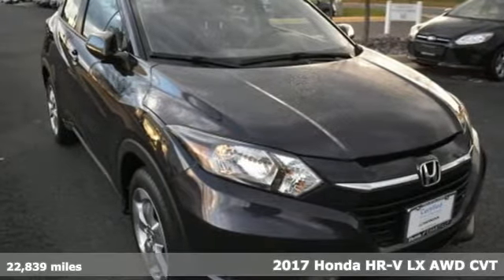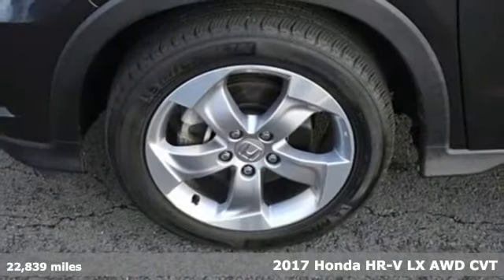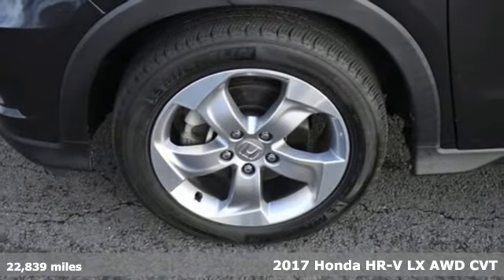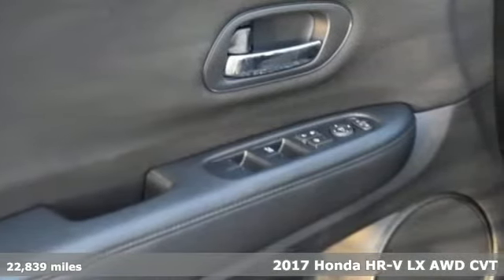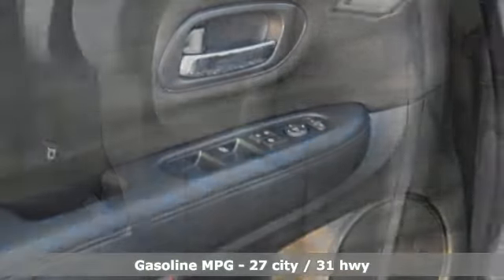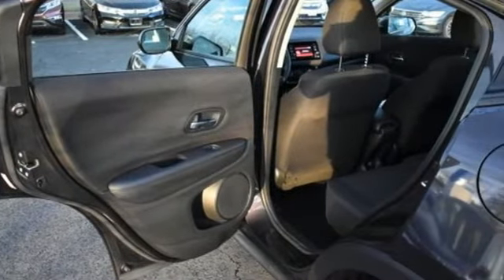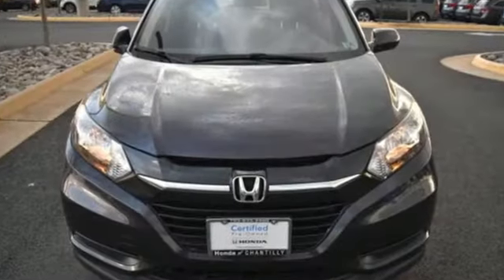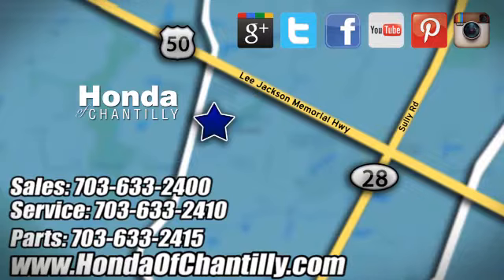Used 2017 Honda HR-V Washington DC MD Chantilly, DC HCKL002445A - SOLD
Year: 2017
Make: Honda
Model: HR-V
Trim: LX
Engine: 1.8L I4 SOHC 16V i-VTEC
Transmission: CVT
Color: Black
Interior: Black
Mileage: 22839
Stock #: HCKL002445A
VIN: 3CZRU6H37HM706351
CARFAX One-Owner. Clean CARFAX. Purple 2017 Honda HR-V LX AWD CVT 1.8L I4 SOHC 16V i-VTECbrbrRecent Arrival! Odometer is 8877 miles below market average! 27/31 City/Highway MPGbrbrAwards:br * 2017 KBB.com 10 Most Awarded Brands * 2017 KBB.com Brand Image Awardsbr2016 Kelley Blue Book Brand Image Awards are based on the Brand Watch(tm) study from Kelley Blue Book Market Intelligence. Award calculated among non-luxury shoppers. Kelley Blue Book is a registered trademark of Kelley Blue Book Co., Inc.brAll prices exclude taxes, title, license, and dealer processing fee of $799.00. Published price subject to change without notice to correct errors or omissions or in the event of inventory fluctuations. All features not on all vehicles. Vehicles shown are for illustration purposes only. MPG is based on 2017 EPA mileage ratings. Use for comparison purposes only. Your actual mileage will vary, depending on how you drive and maintain your vehicle, driving conditions, battery pack age/condition (hybrid only), and other factors.brbrReviews:br * Easily accommodates five average-sized adults; clever cargo solutions make it more versatile than rivals; excellent fuel economy figures; outward visibility is unobstructed. Source: Edmunds

Address:
4175 Stonecroft Boulevard